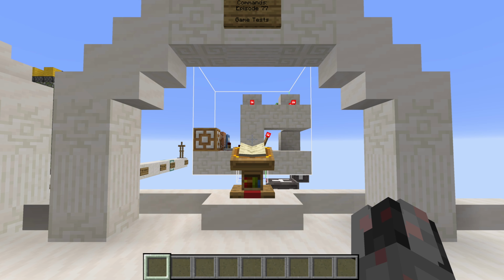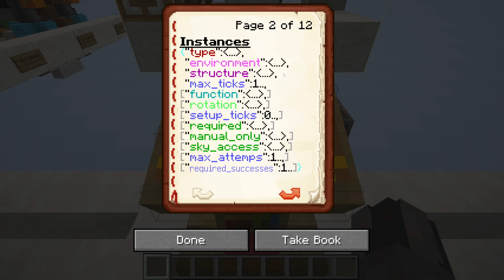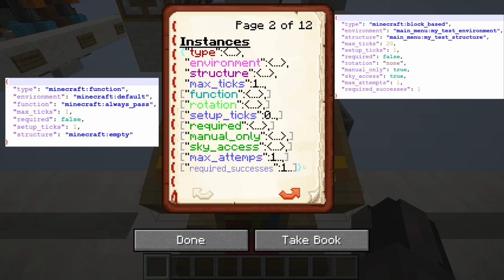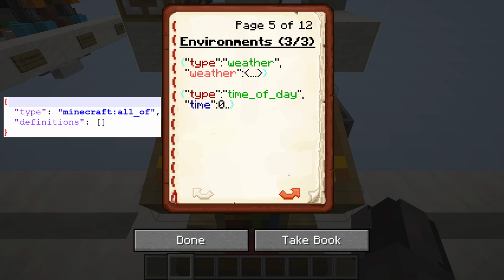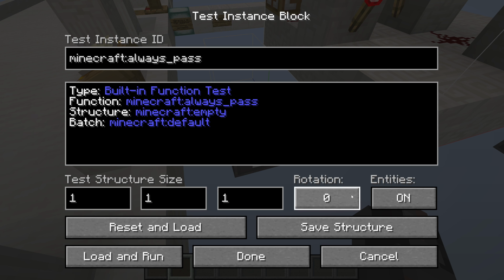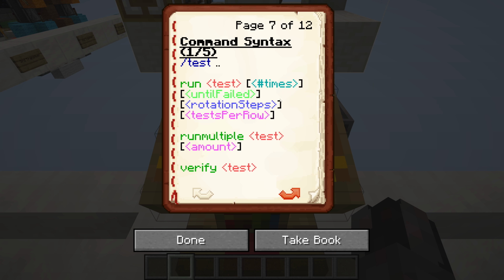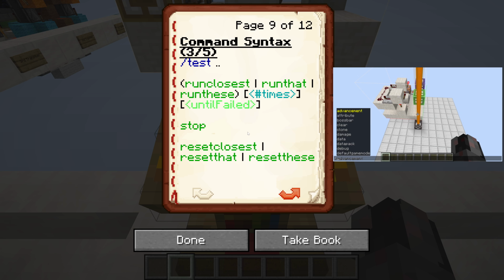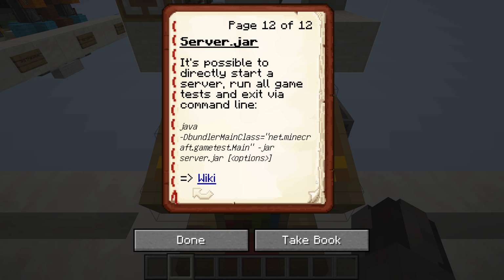Redstone Commands: Episode 77 - Game Tests [Java Edition 1.21.8]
This is Episode 76 of my Redstone Commands Series. In it I go through the /waypoint command and custome waypoint styles and explain how they can be used.

Intro: 0:00
Generell: 0:09
Test Instance Definition: 2:35
Test Environment Definition: 7:28
Test Blocks: 11:54
/test Command: 16:10
Server.jar Entry Point: 24:09
Outro: 24:50